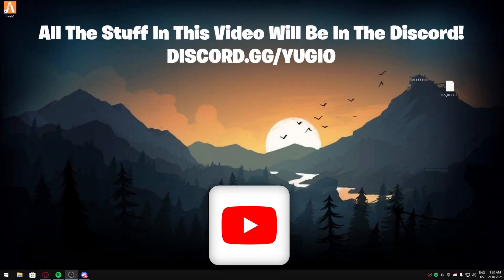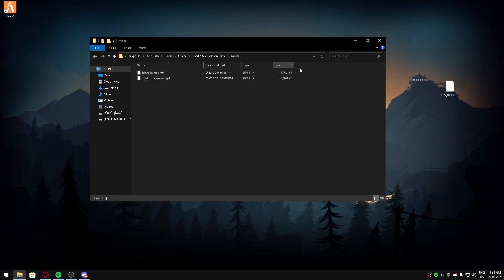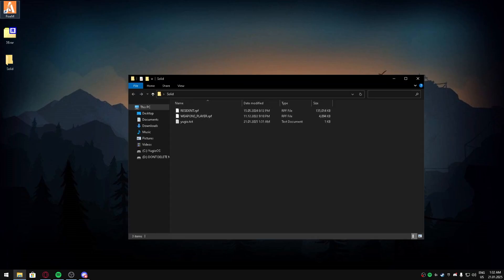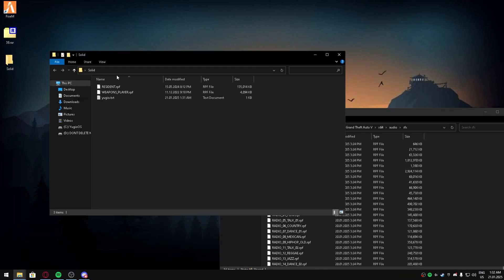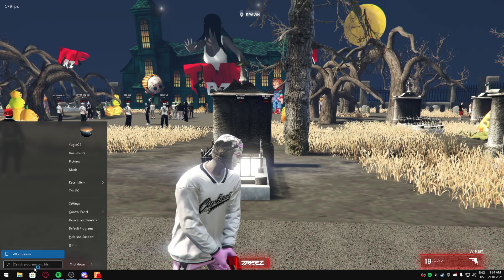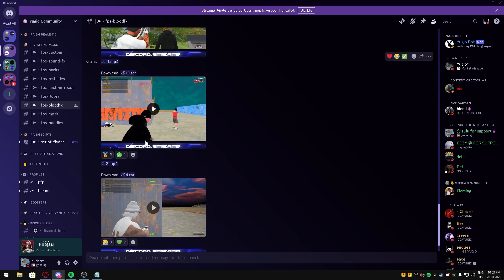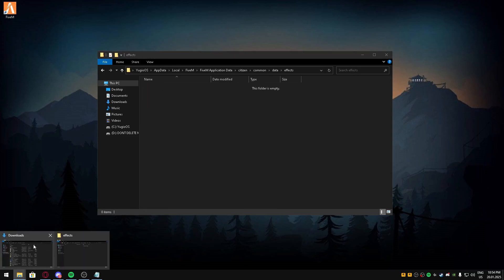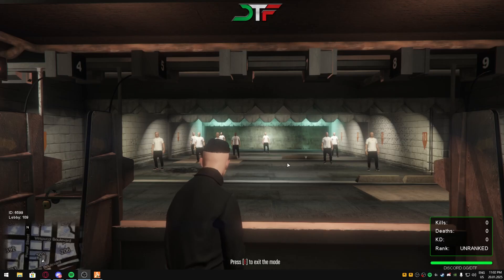How to Add A Sound Packs, Blood FX, and FPS Mods | FiveM Tutorial 2025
Timescodes
0:00 - Intro
0:12 - FPS Mods Tutorial
0:45 - Sound Packs Tutorial
1:51 - Blood Effect Tutorial
3:09 - End Of The Video

Learn to customize your FiveM setup in 2025 with our detailed tutorial on adding sound packs, blood effects, and FPS mods for enhanced gameplay.